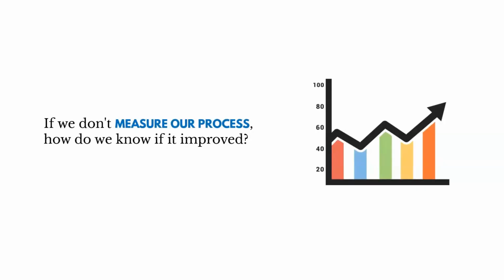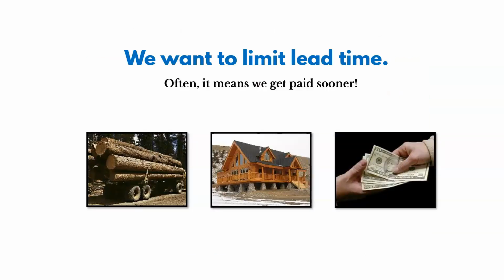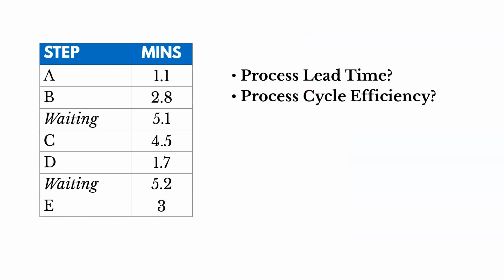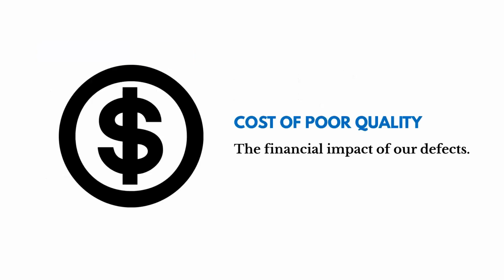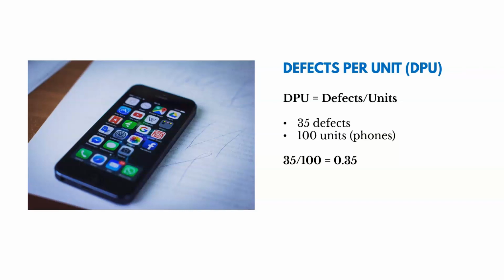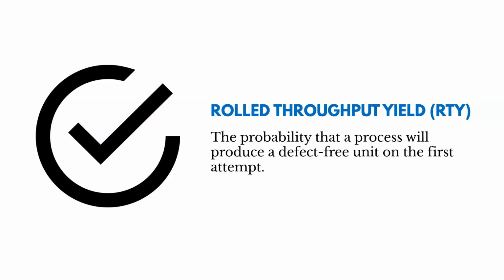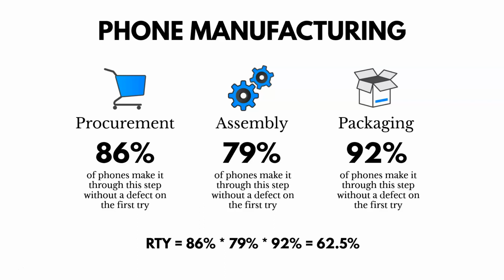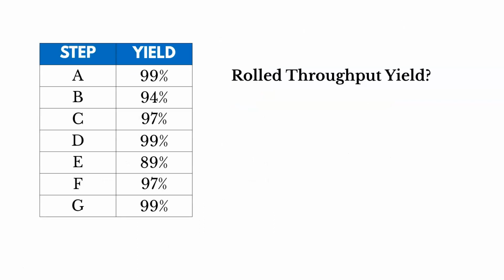Intro to Lean Six Sigma Metrics (Defects per Opportunity, Process Cycle Efficiency, Lead Time, etc.)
If you are interested in a free Lean Six Sigma certification (the "White Belt"), head over ... In Lean Six Sigma, we can measure our process in terms of (1) time, (2) cost, and (3) quality.  When measuring time, we could use process lead time, which is the time it takes the process to complete after an order is received, and process cycle efficiency, which is value-added time divided by lead time.  When measuring cost, we could use the cost of poor quality (COPQ), which is the financial impact of our defects.  Finally, when measuring quality, we could use defects per unit (DPU), defects per opportunity (DPO), or defects per million opportunities (DPMO).